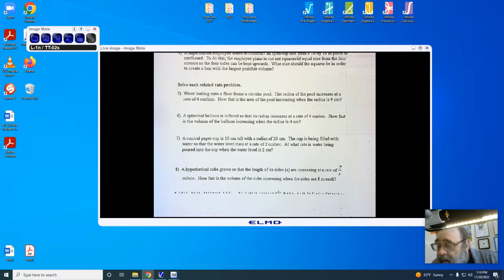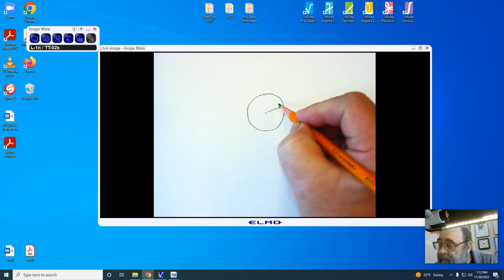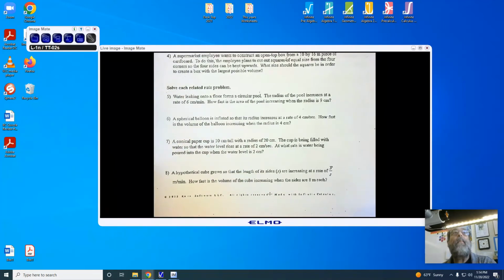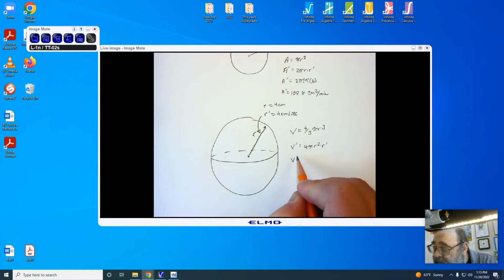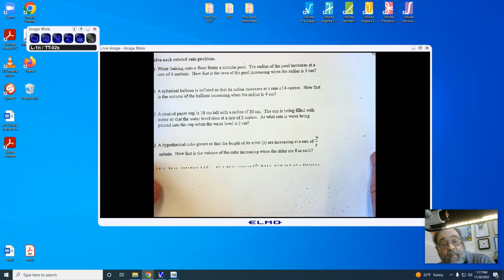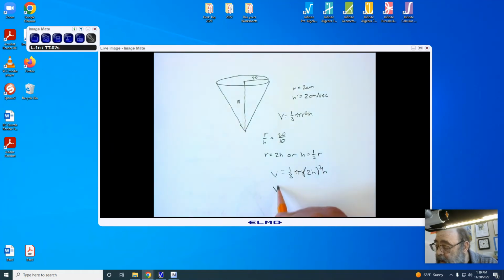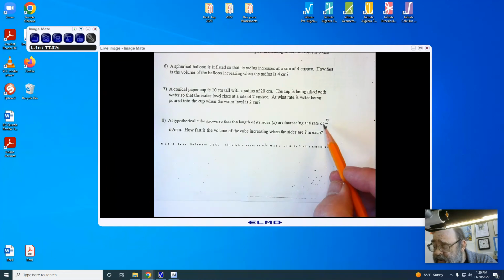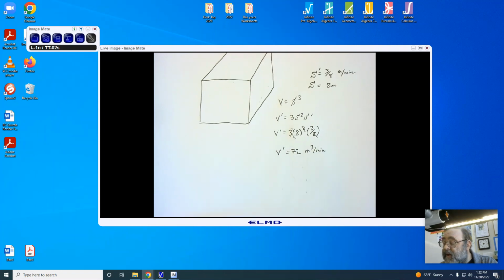Related Rates Problems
In this video, I go over the last 4 problems of a worksheet given in class.  the first half was on Optimization and Part II is on Related rates.  I hope this helps you.